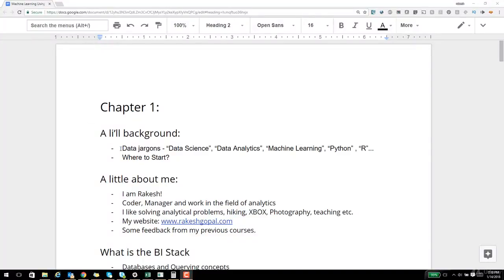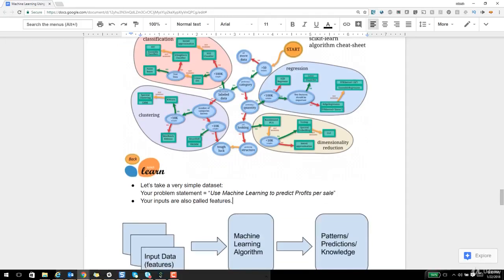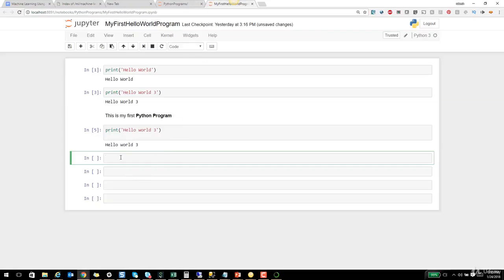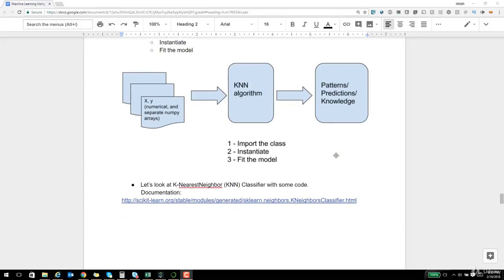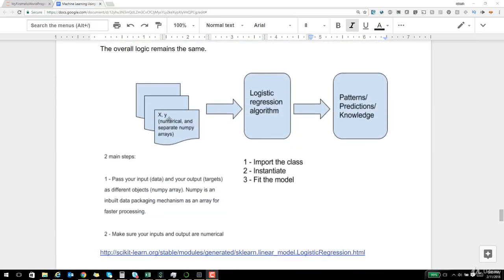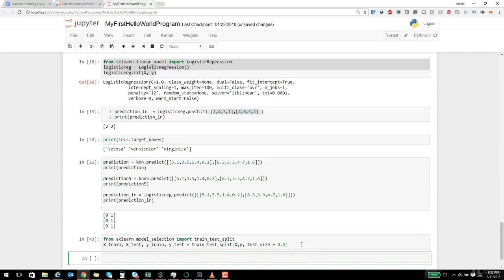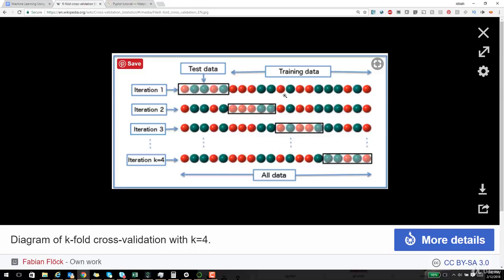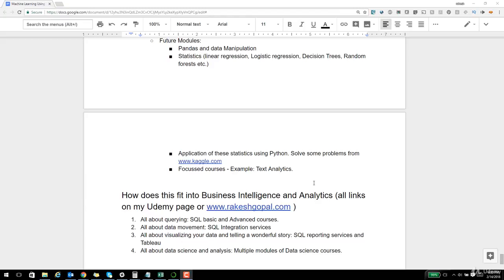Introduction to Data Science using Python